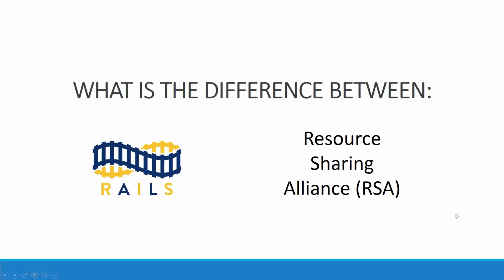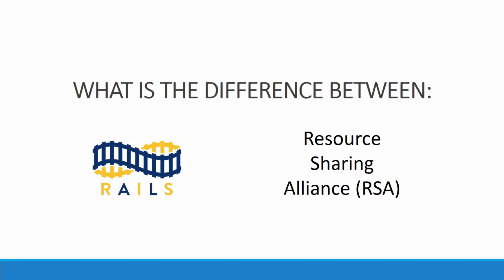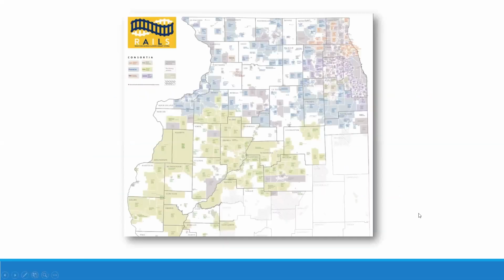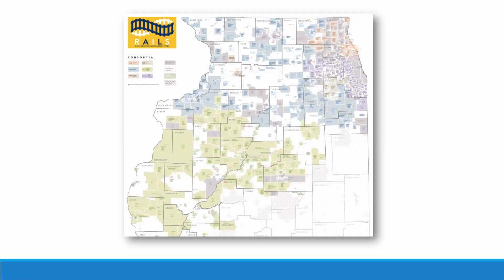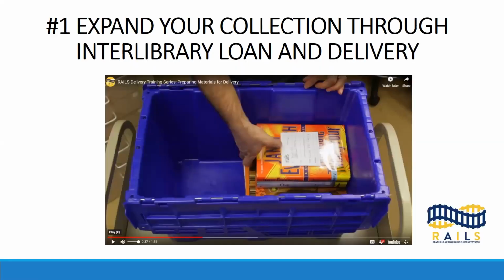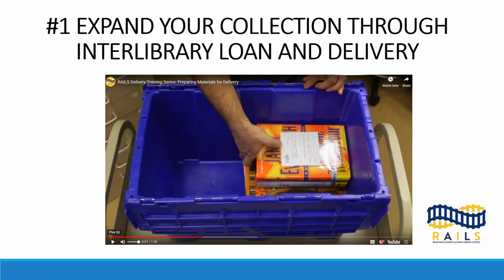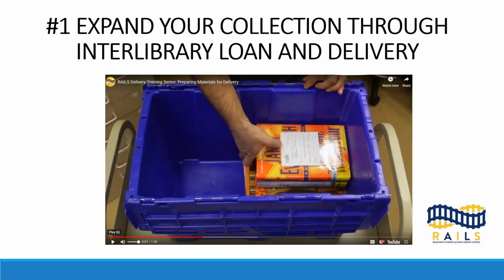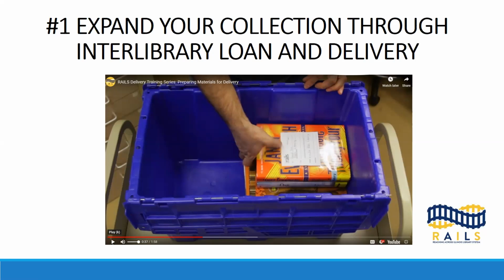10 Ways RAILS Can Help Your Library - Dan Bostrom